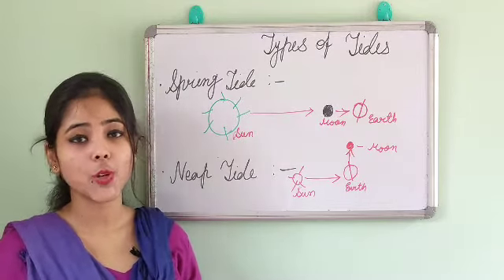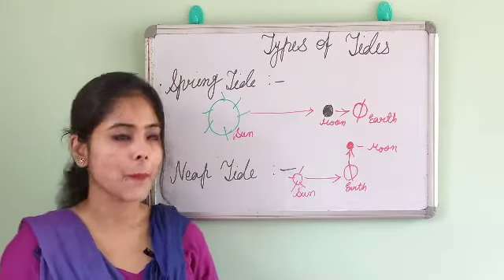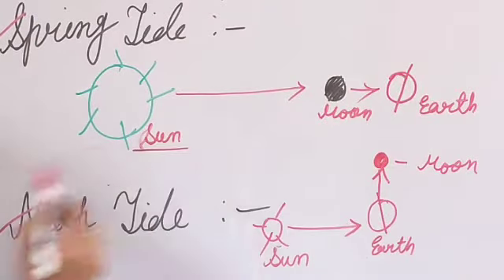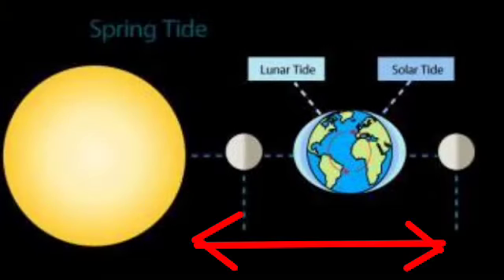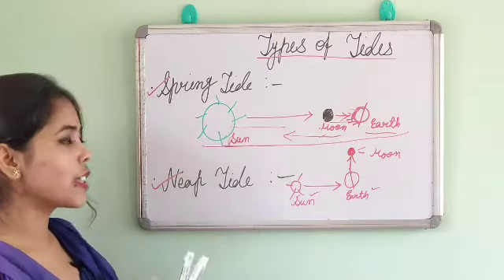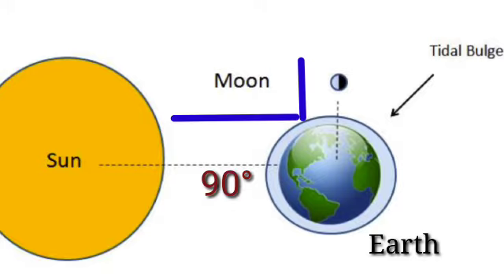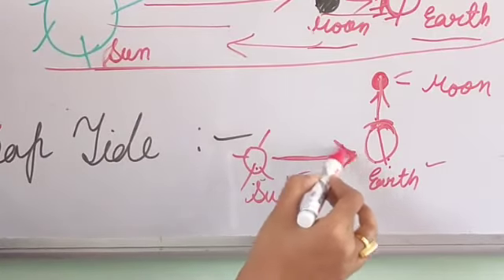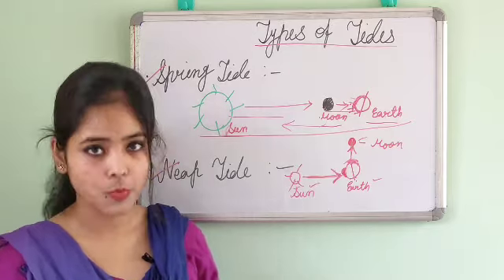Hydrosphere |Part 3 | Types of Tides|SOCIAL SCIENCE |class9| Important topic